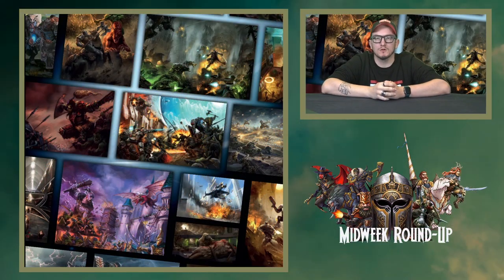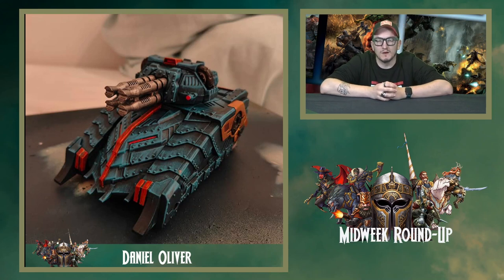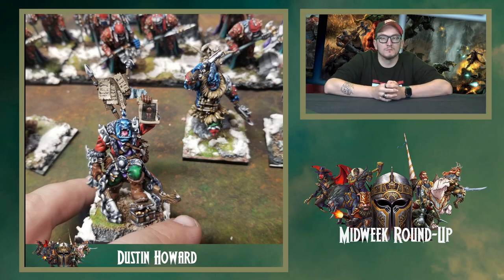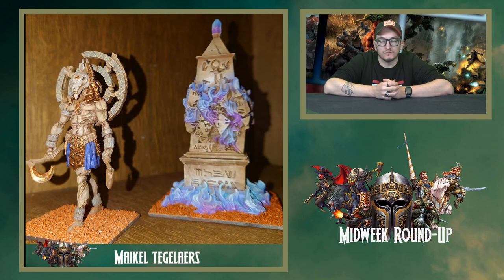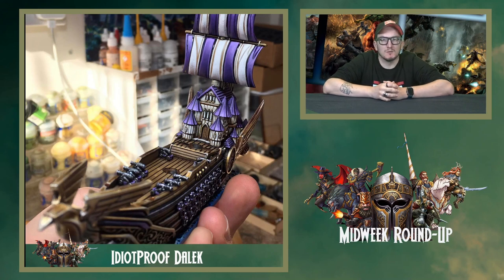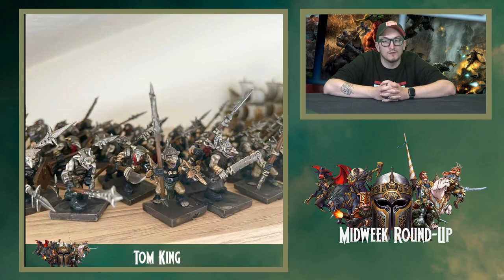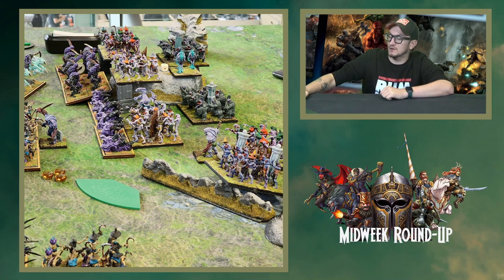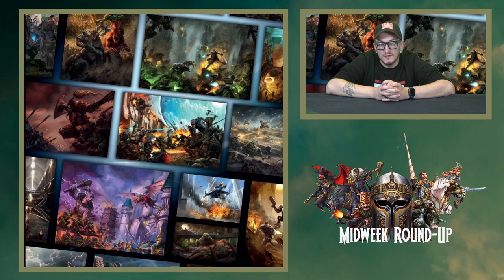Splash Of Kings - Midweek Round Up - 5th October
Join Jonny as he takes a look at the wonderful things you have been painting over the last week!